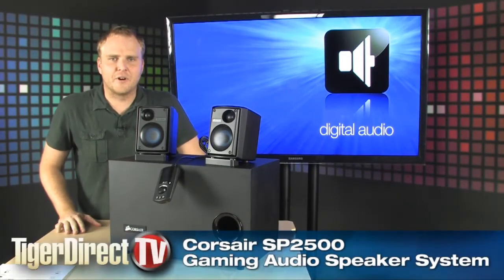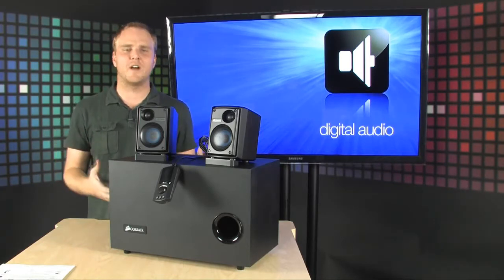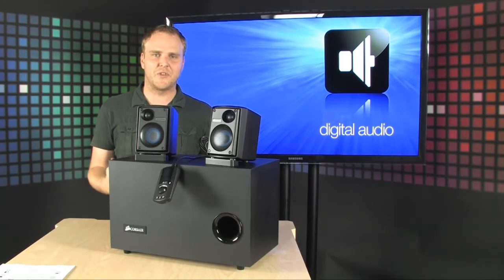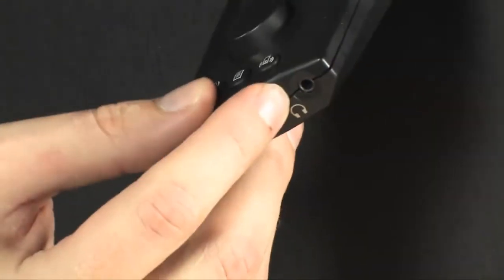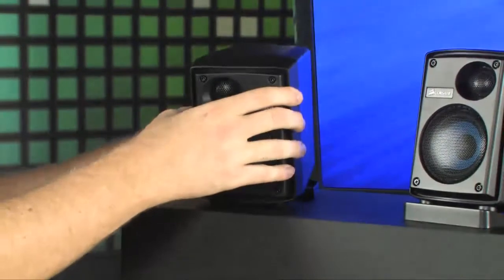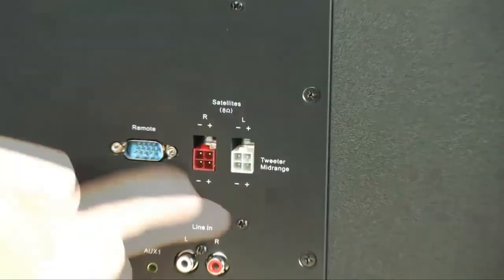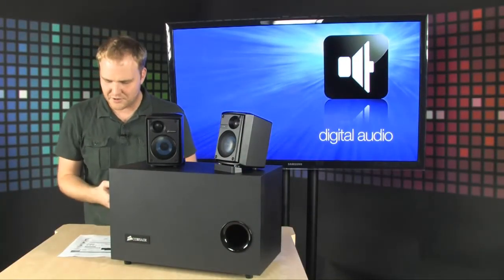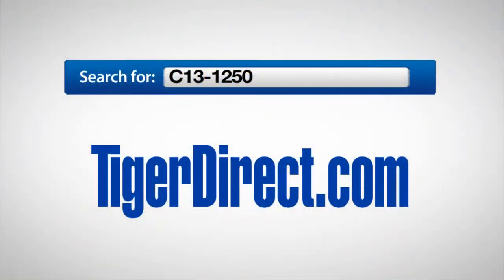Corsair SP2500 Gaming Audio Series High-power 2.1 PC Speaker System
The Corsair SP2500 Gaming Audio Series High-power 2.1 PC Speaker System has a powerful 2.1-channel PC speaker system for gamers who demand high-fidelity audio, great stereo imaging, and dramatic bass performance. The Gaming Audio Series SP2500 high-power 2.1 PC speaker system is the product of a design philosophy that embraces the importance of clean, detailed audio reproduction — not just for games, but for movies and music as well. Building a great PC speaker system is more than about giving you room-shaking power. You also need optimal imaging and positional accuracy, and sonic depth and detail. Since you have only one speaker system, you don't want to make compromises. That's why we've created the SP2500.